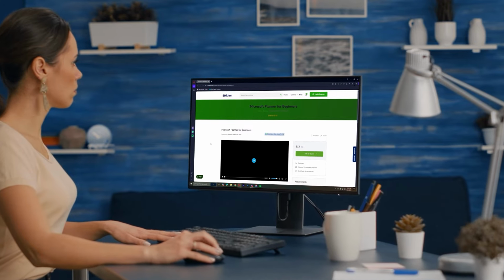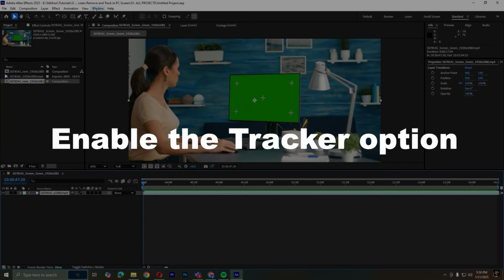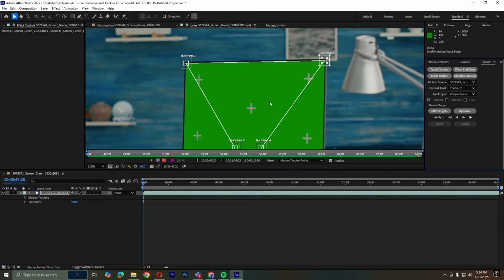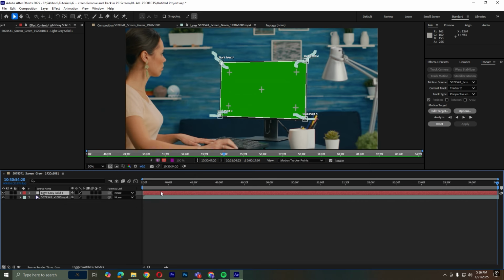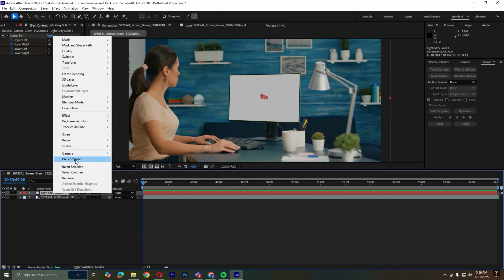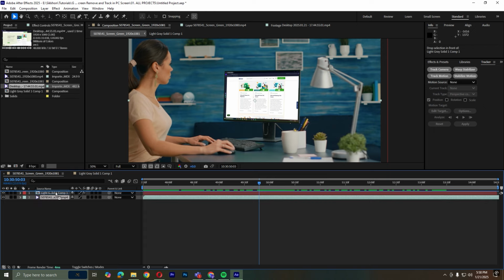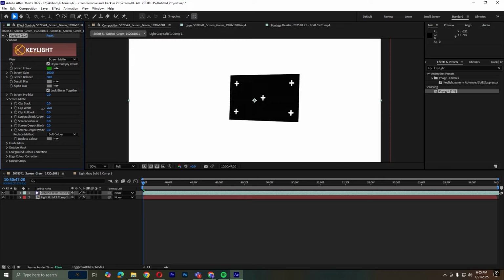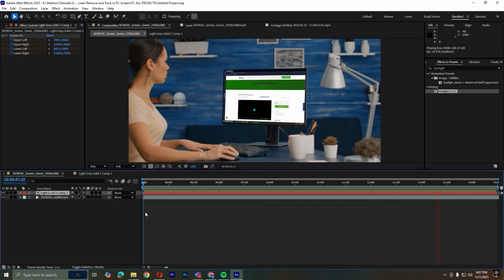How to Track and Replace a Computer Screen in After Effects | Green Screen Tutorial | Sikkhon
Want to replace a computer screen in your video seamlessly? In this tutorial,  We will show you how to track motion and replace a green screen on a computer monitor using Adobe After Effects. Whether you're working on VFX, commercial edits, or content creation, this step-by-step guide will help you achieve a professional and realistic screen replacement.

🔹 What You'll Learn:
✔ Motion tracking techniques in After Effects
✔ Green screen removal with Keylight
✔ Screen replacement

🎬 Perfect for: Video Editors, VFX Artists, and Content Creators